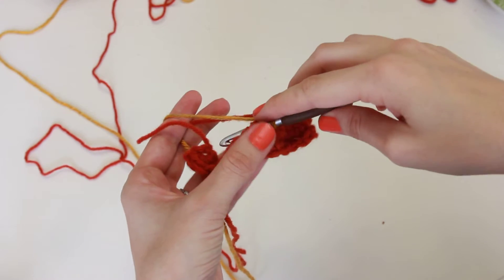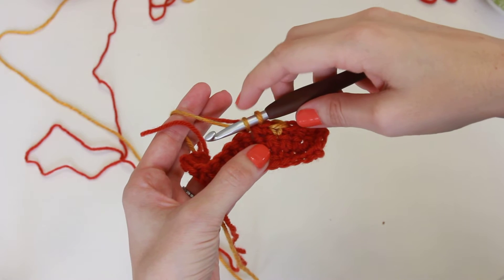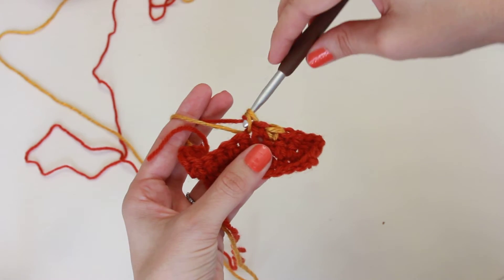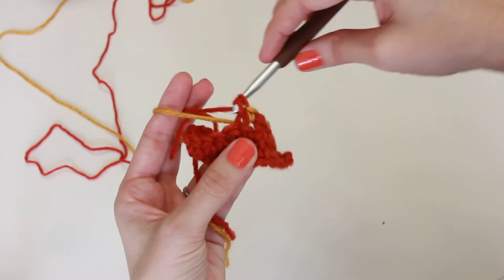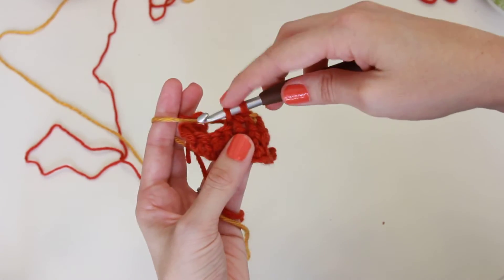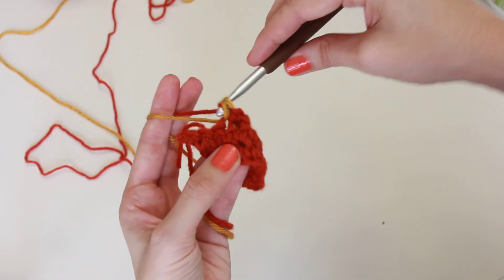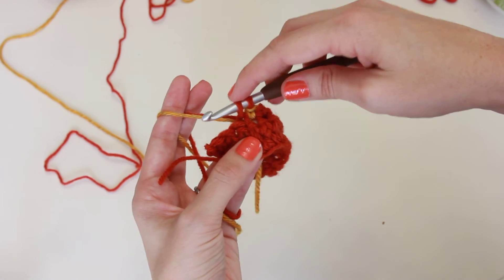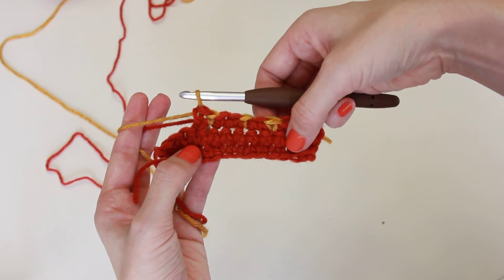How To Change Crochet Colors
A very quick video on how to change between colors when crocheting. If you like it come and join our Facebook community: